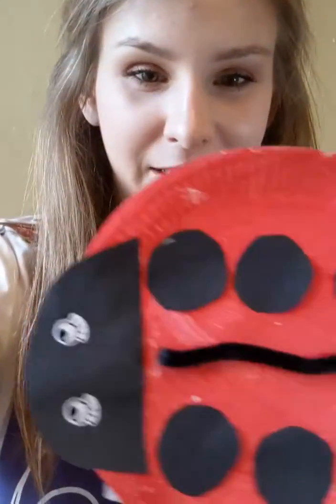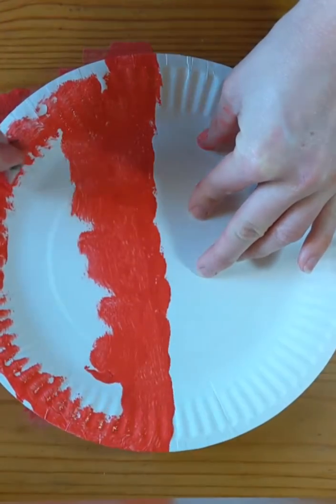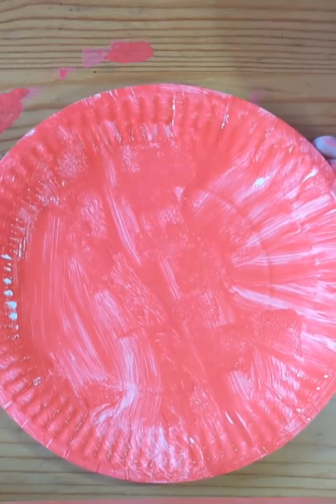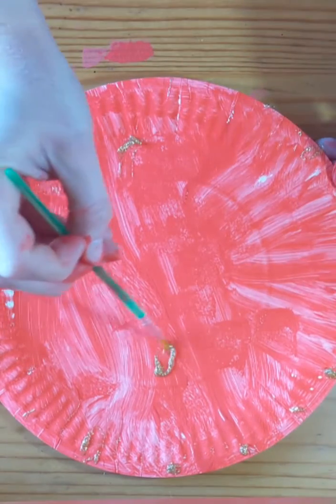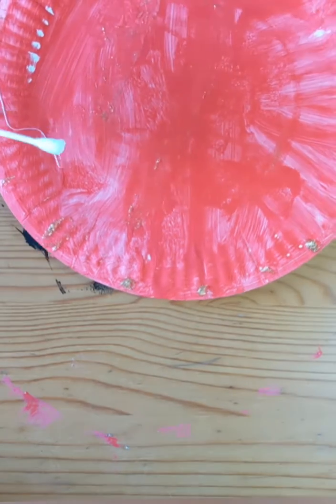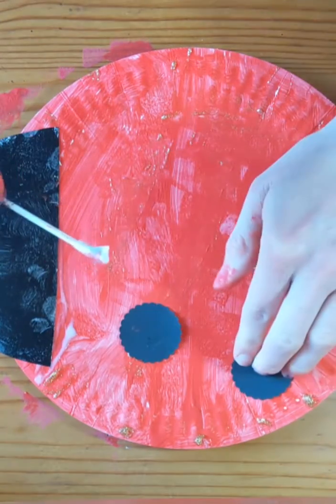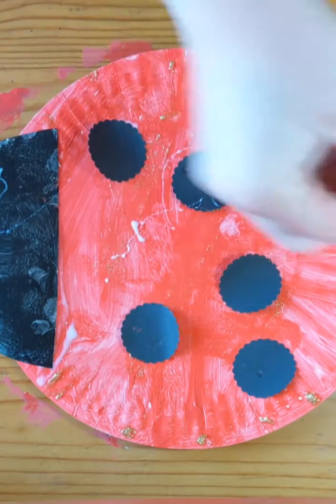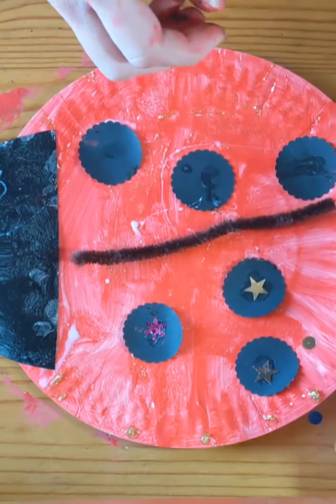Making Ladybugs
Make a lady bug with a paper plate, paints and some card! 🐞